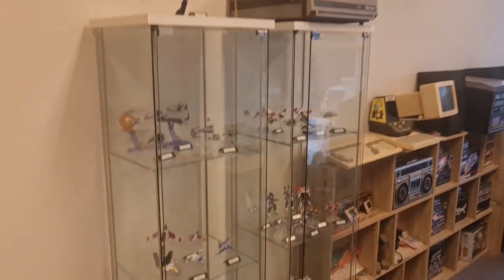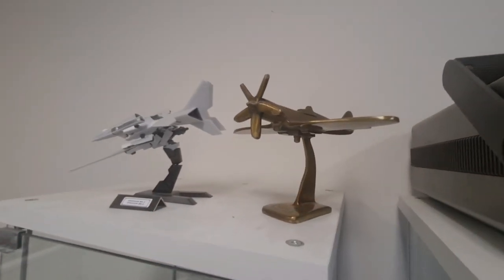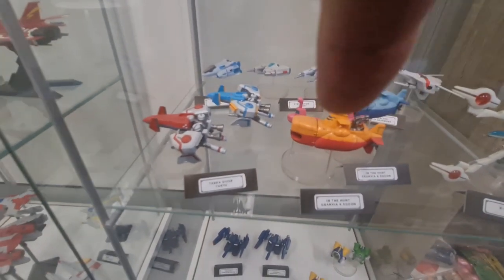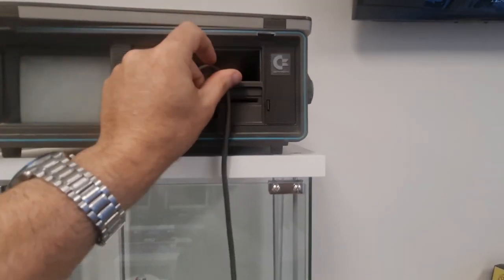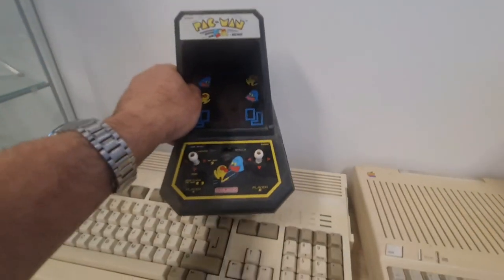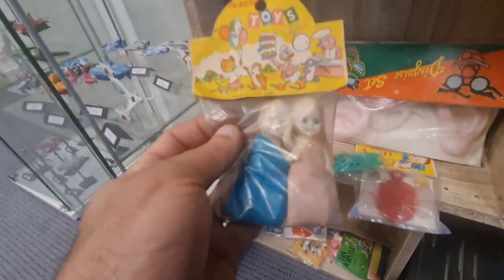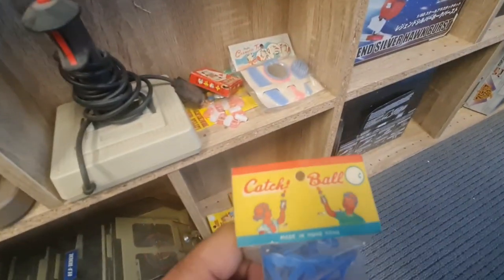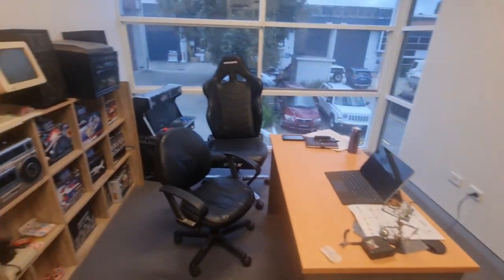The origin of my Karen's. Also Retro Wall Flex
00:00 - 13:47 main story
13:47 - 16:12 shooting game ships
16:14 - 17:22 sx64 and Amiga
17:57 - 20:03 1950's toys

how I started my business, how the Karen's started, showing my retro wall. Commodore sx64, Commodore Amiga, Apple iic, shooting game historica models, 1950's retro toys etc